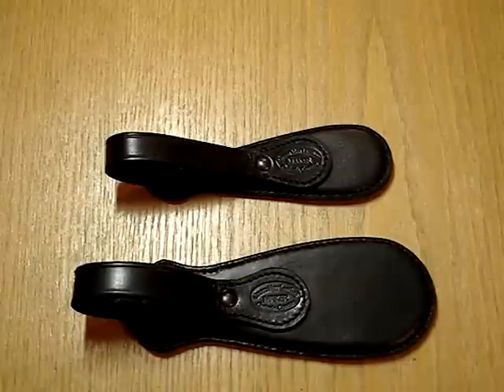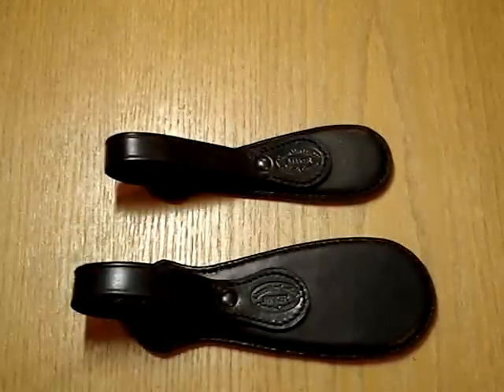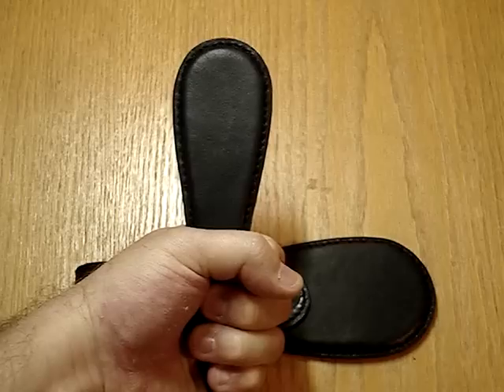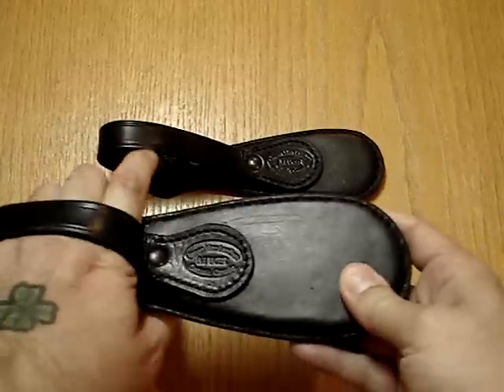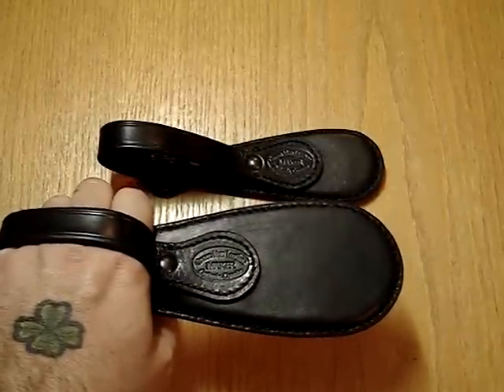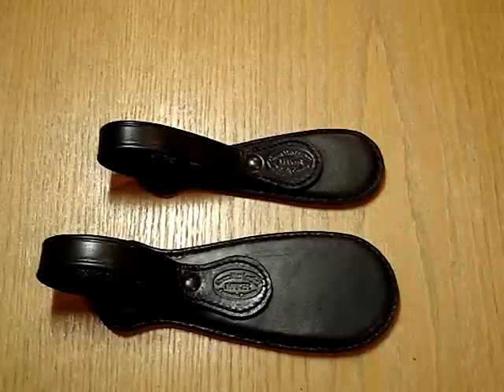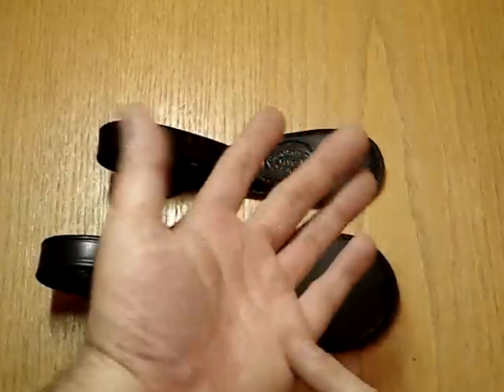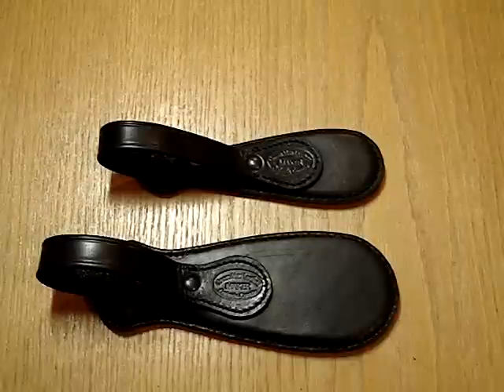Impact weapons, Small & Large Paddle Sap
Brief description of 2 popular Sap Models. Smal and Large Paddle Sap. Newly designed, these Saps are no longer made with conventional steel or lead shot. We use steel plating. They have been proven highly useful with Truck drivers and Factory workers.